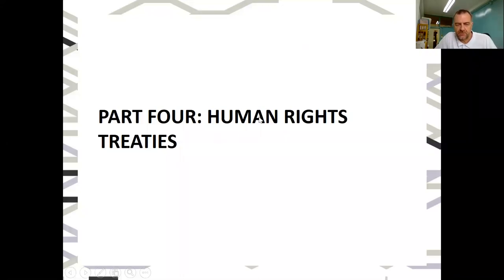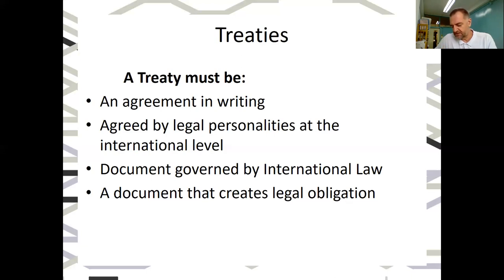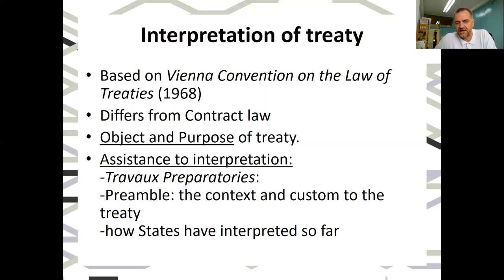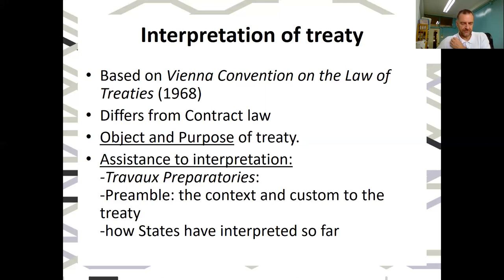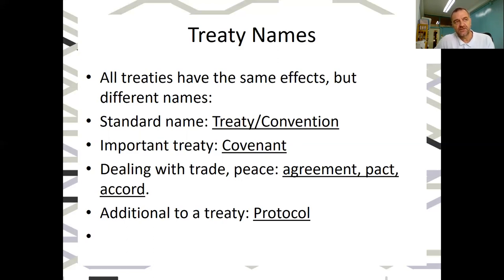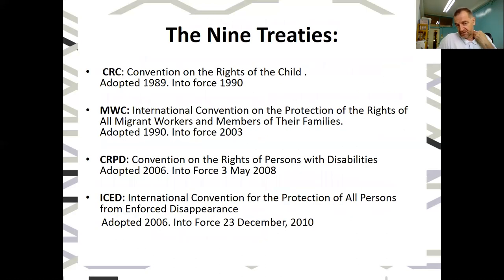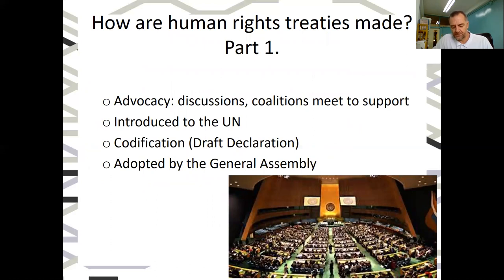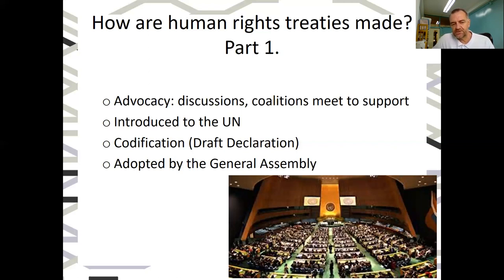HR norms Class 2 lecture 4 Human rights treaties